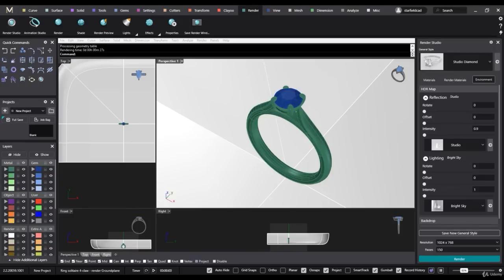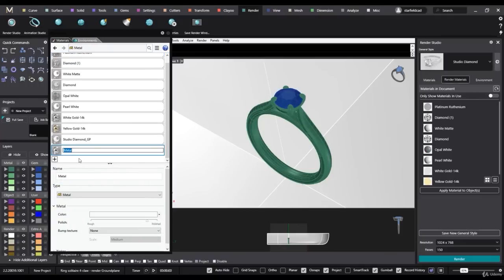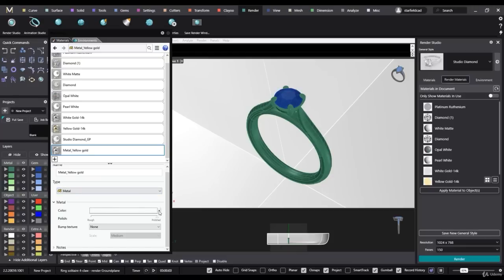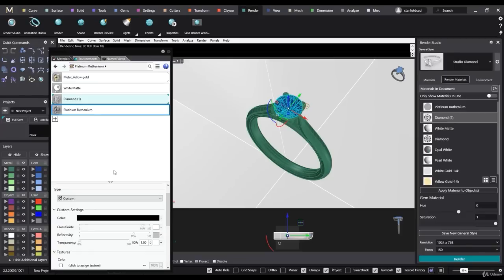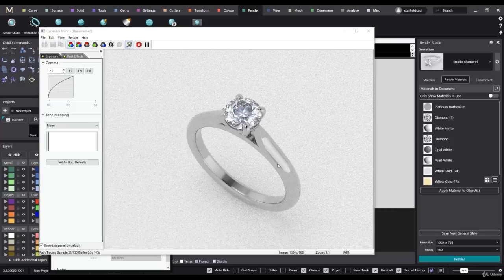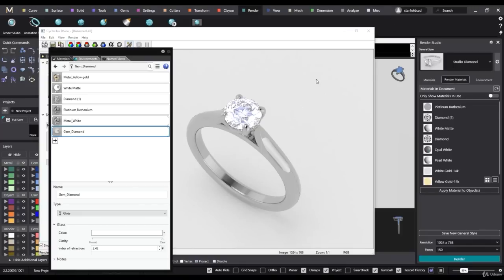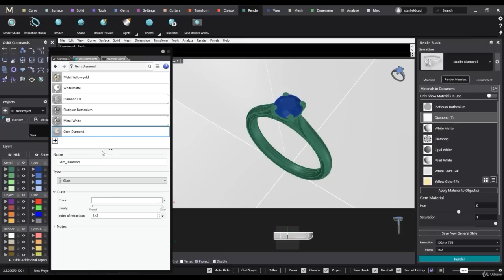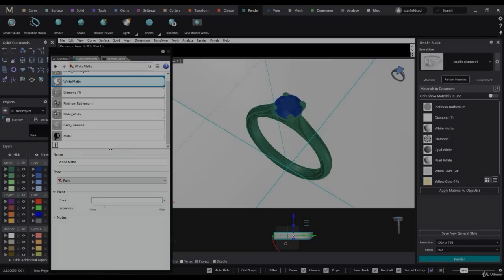Creating Materials - MatrixGold